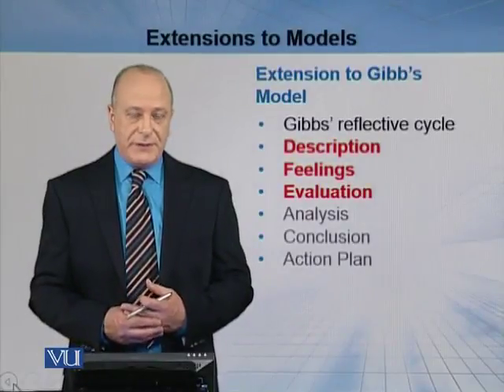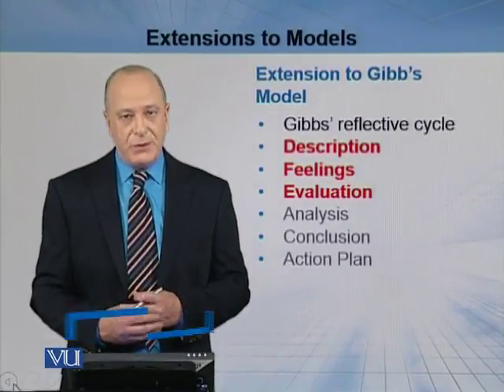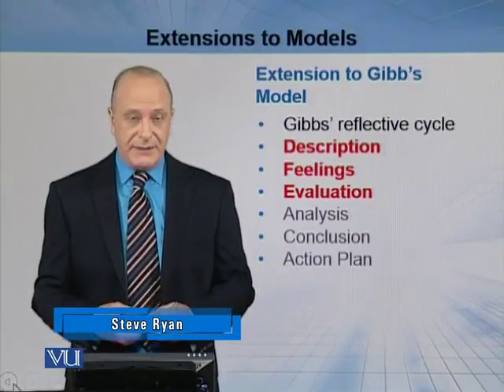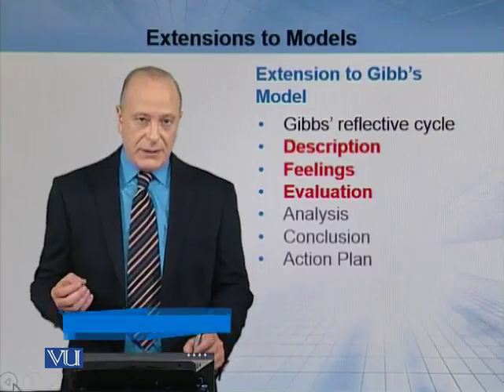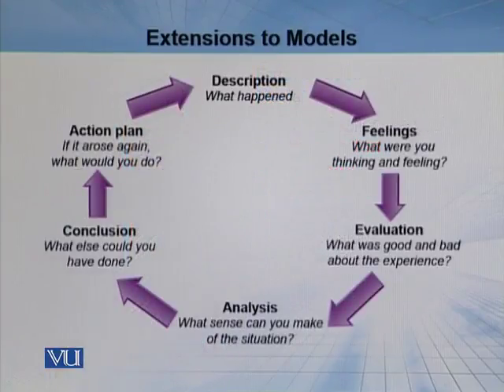EDU406_Topic234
Topic: 234